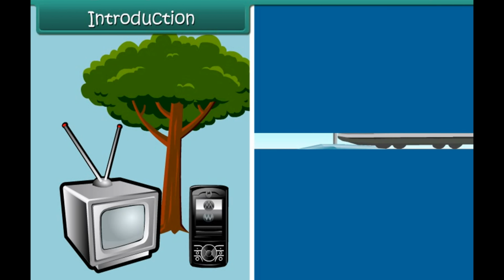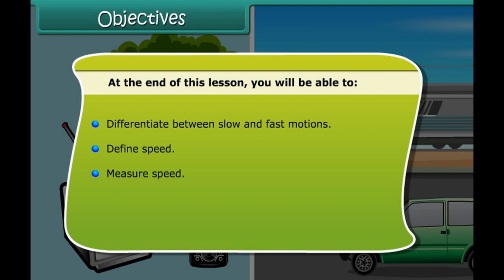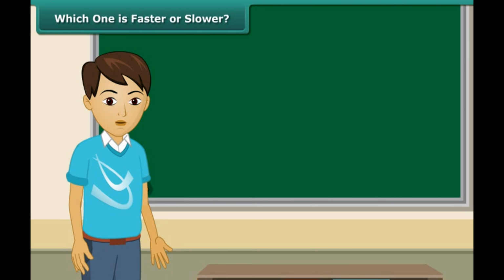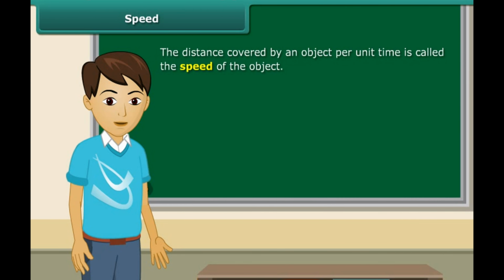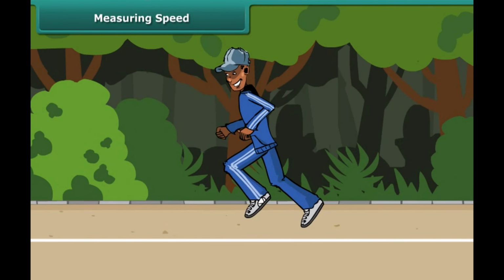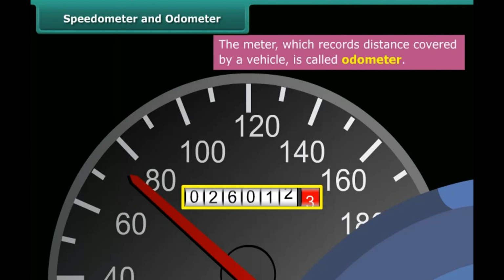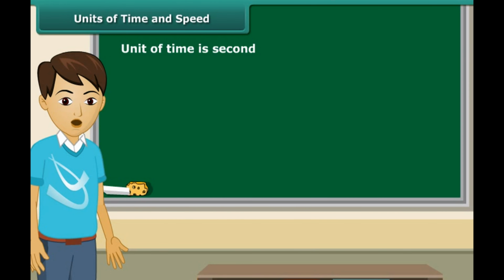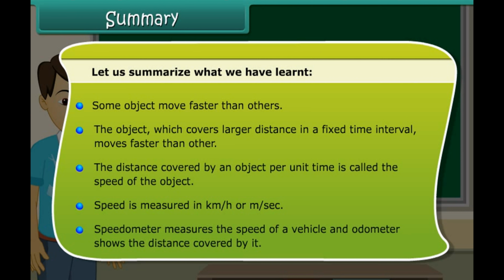C 7 - Physics - Ch 16 Motion and Time1